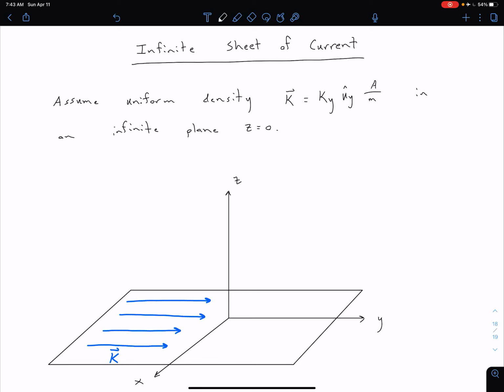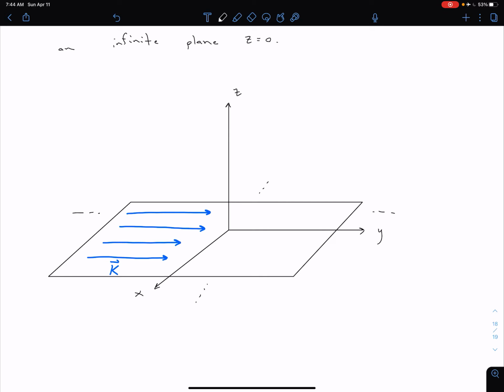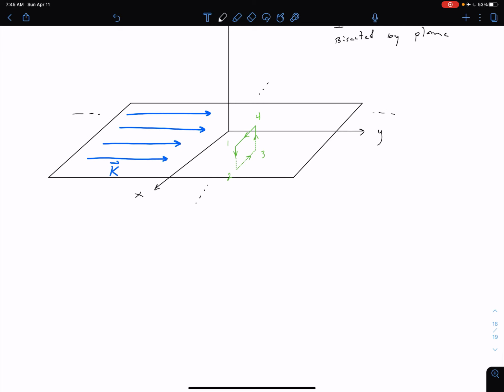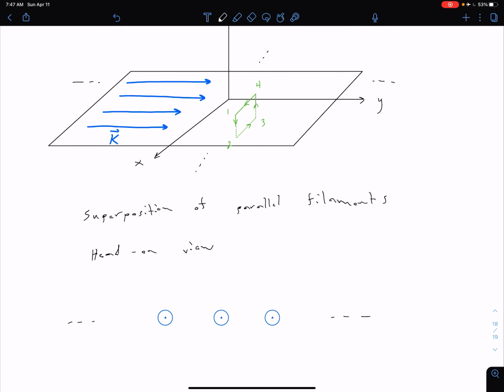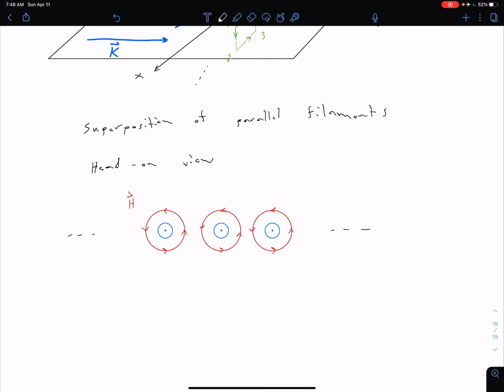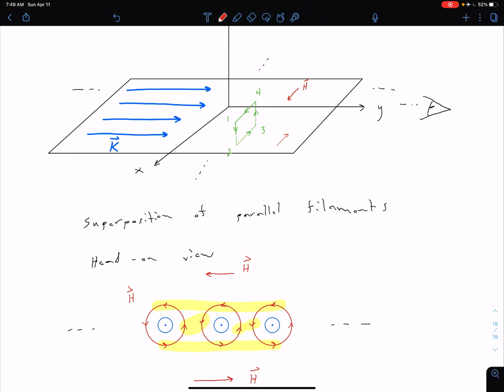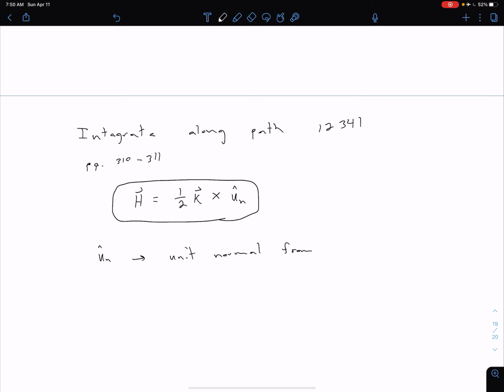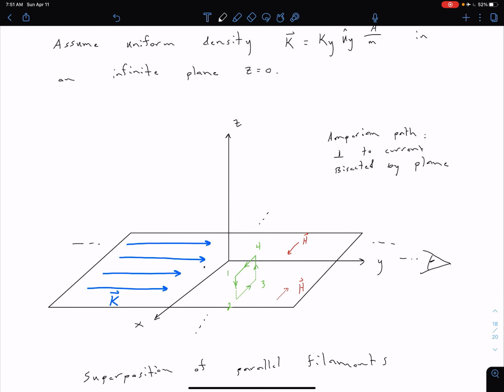Magnetostatics - ACL for Infinite Sheet of Current